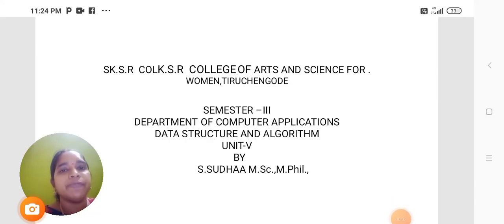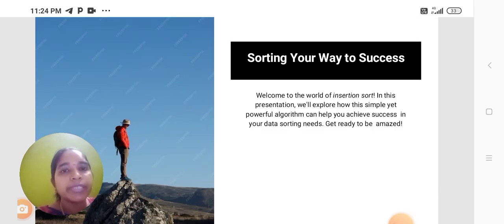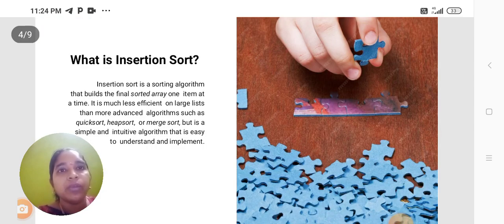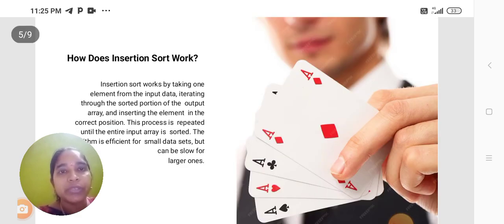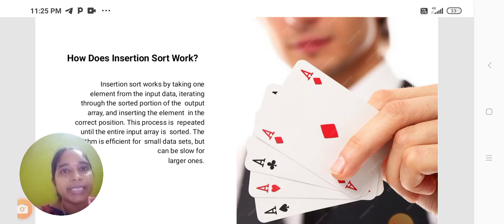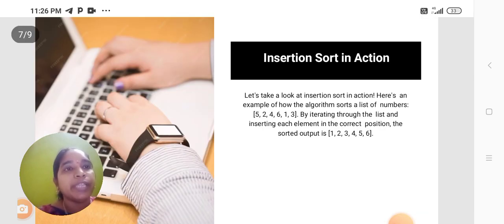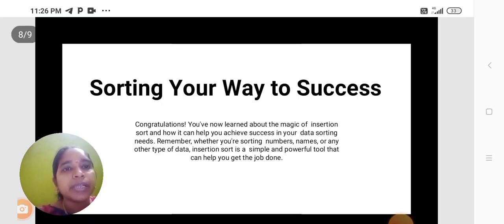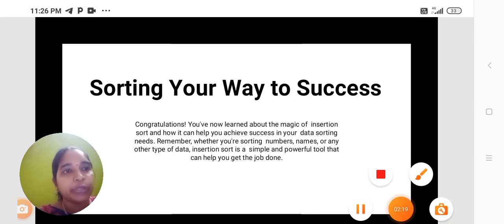LCS : Data Structure Unit V | Mrs. Sudhaa | Computer Applications